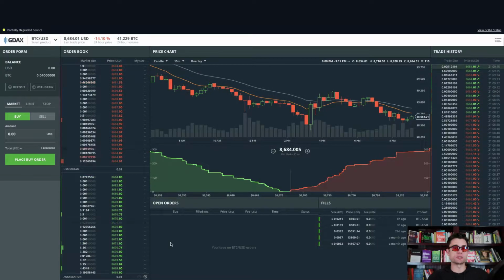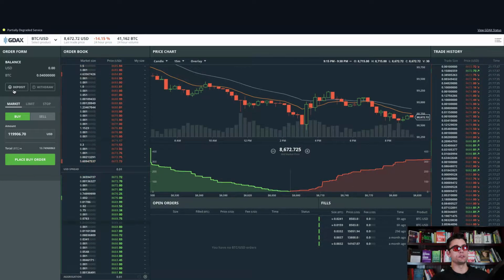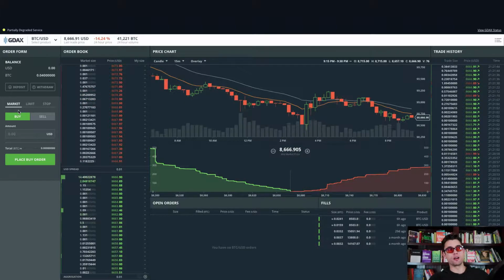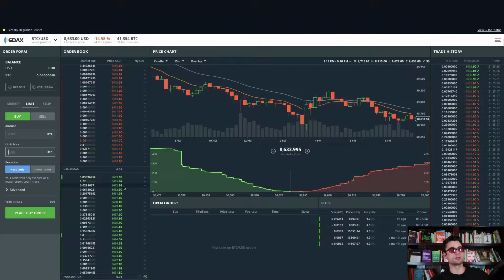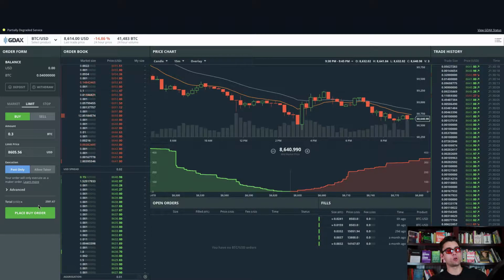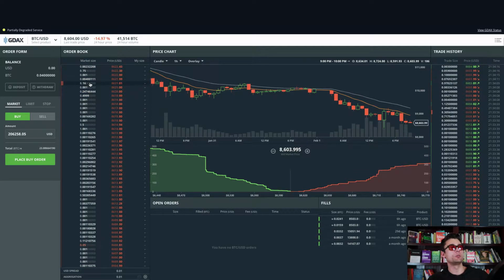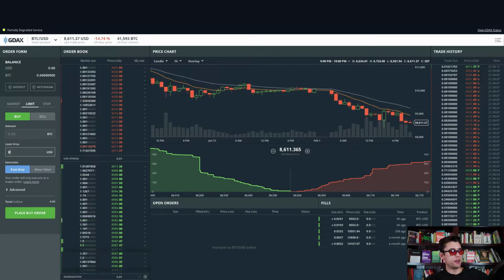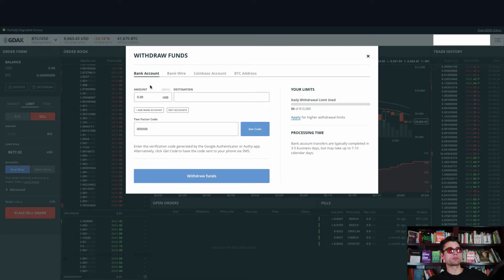How To Trade Crypto On GDAX Without Any Fees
Blockchain, crypto, bitcoin. Discover what they're all about!

New To Crypto? Sign up for your FREE course on cryptocurrency here!

Ready to jump into the deep end? Join the Crypto Mastery Course here! Sale is happening Now!

KuCoin Exchange - Get Lower Market Cap Coins Here

Join the Cryptolete Community on Telegram for market updates and trade calls!

Follow Cryptolete on Instagram! -

Follow Cryptolete On Facebook! -